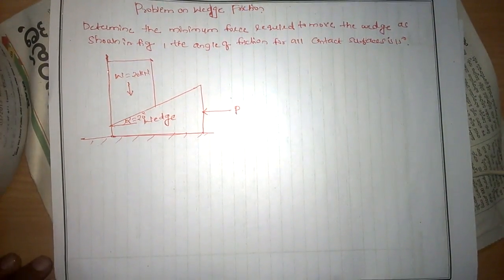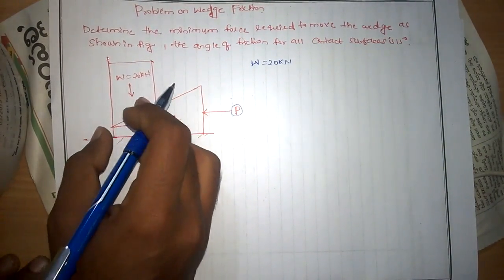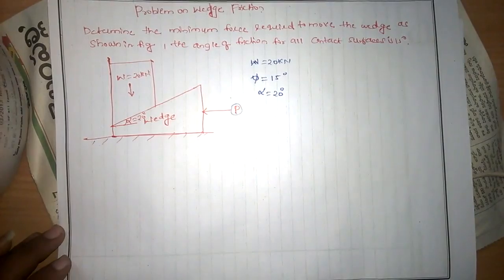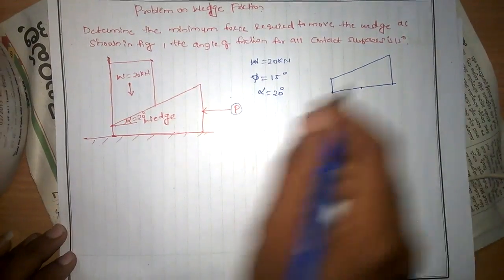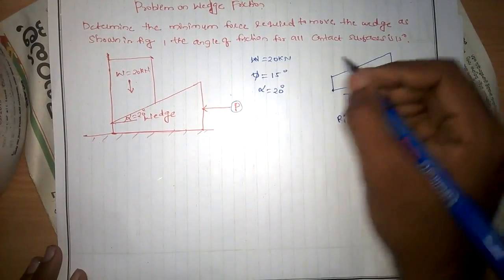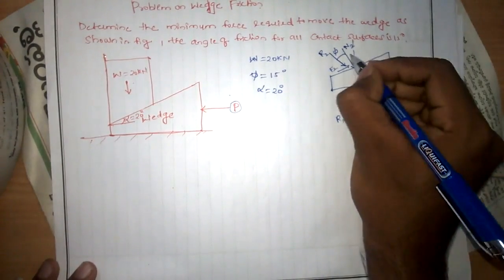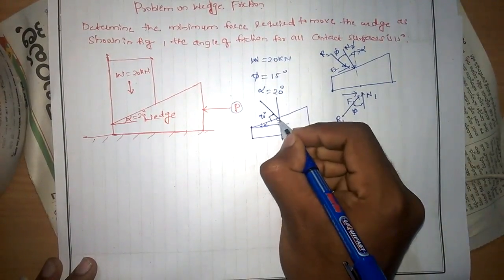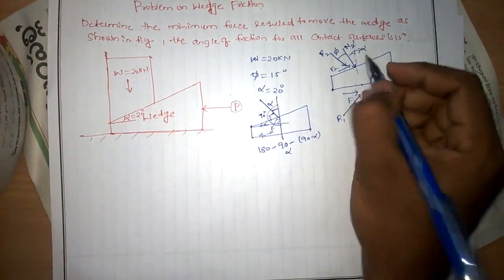WEDGE FRICTION PROBLEMS/ENGINEERING MECHANICS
COVERS ALL THE PROBLEMS ON WEDGE FRICTON WHICH IS EXPLAINED CLEARLY BY DRAWING THE EQULIBRIUM DIAGRAM INDIVIDUALLY WHICH HELPS TO SOLVE THE PROBLEM VERY EASILY